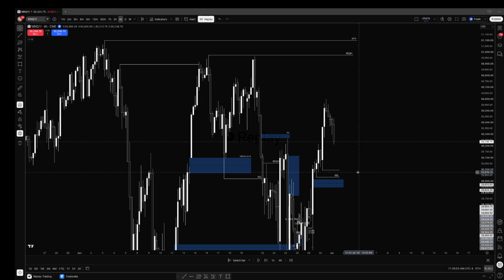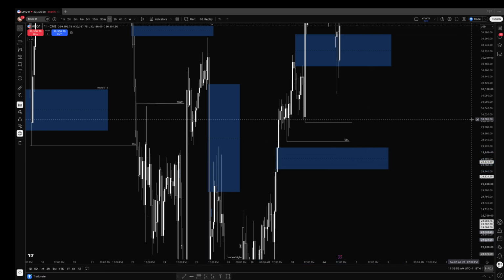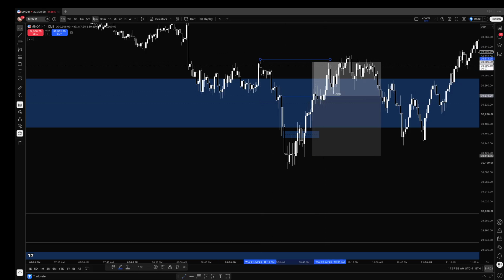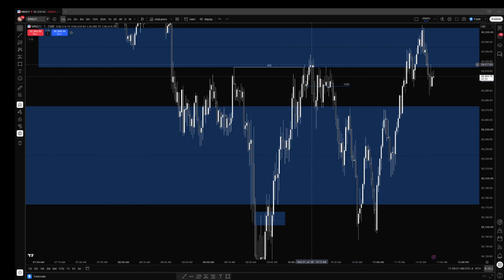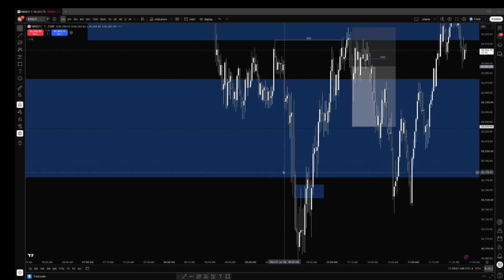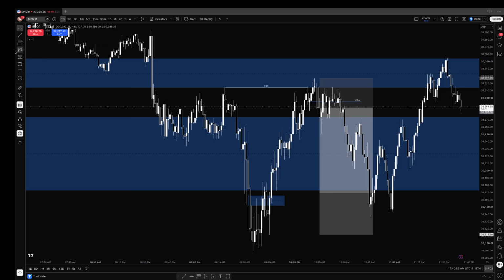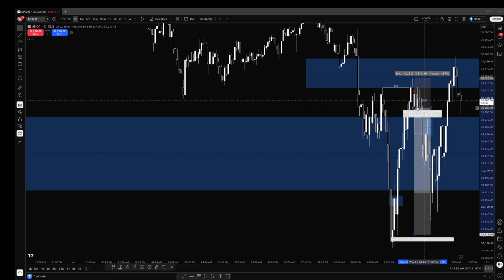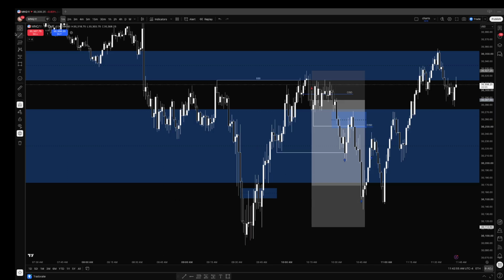How I Caught 100 Points Trading $MNQ - July 1st Trade Recap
My thoughts and analysis of my Trade on Nasdaq Futures today.